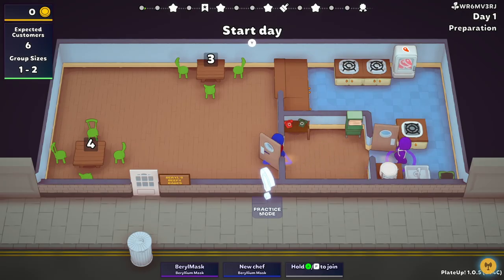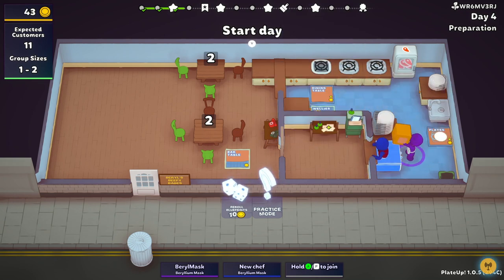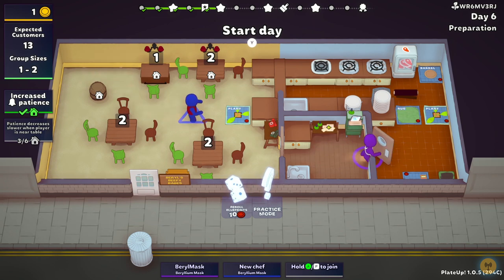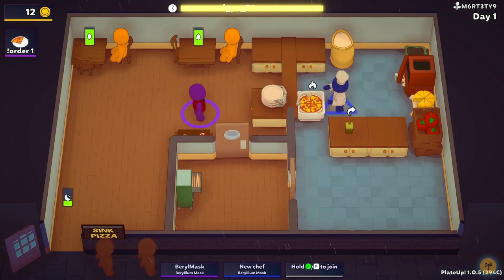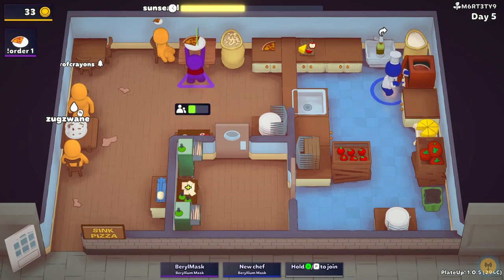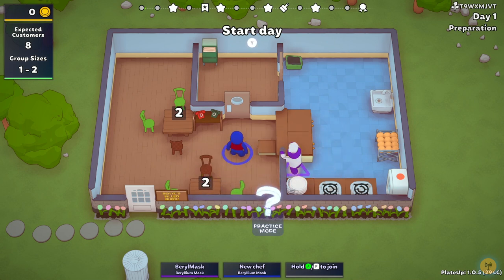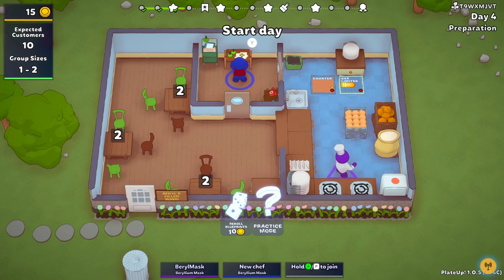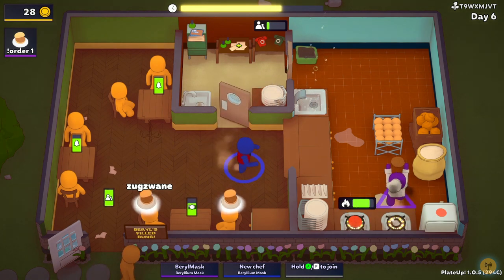[1] Rogue-like Restaurant Survival! (Plate Up Multiplayer Gameplay)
Ghost and Beryllium must survive a rogue-like restaurant builder! Will they burn the restaurant to the ground or will their food earn 5 stars?!?